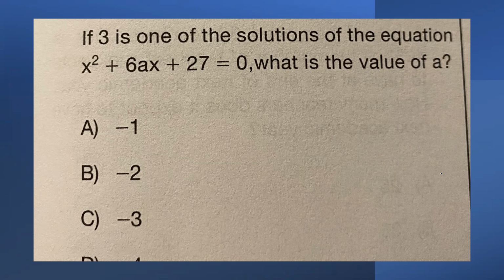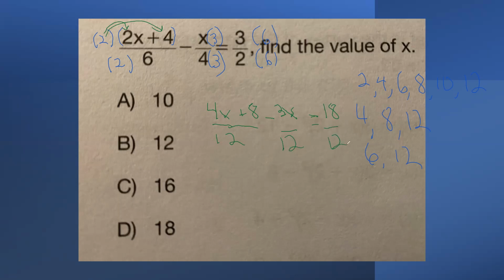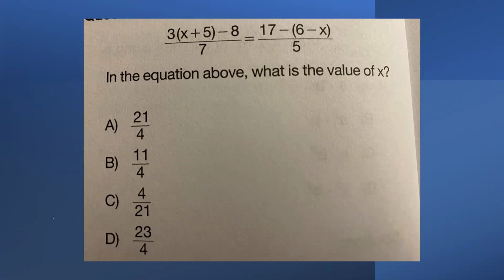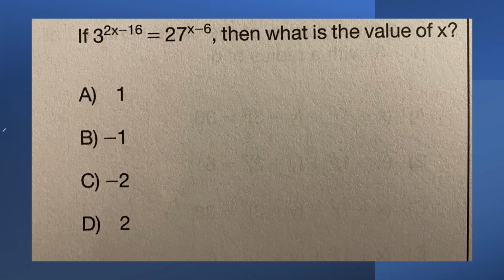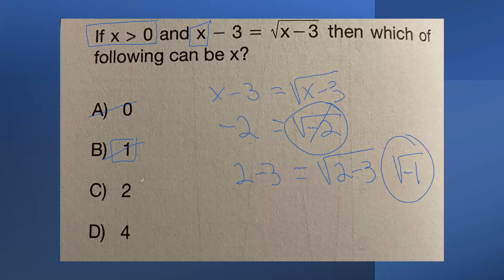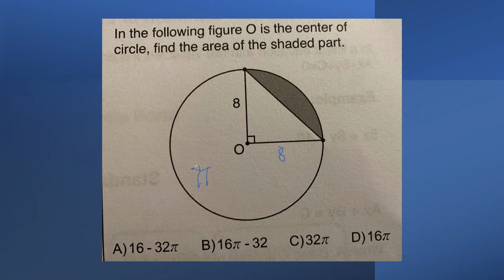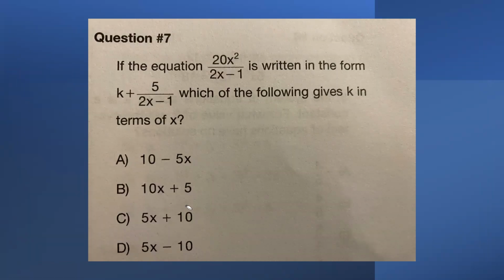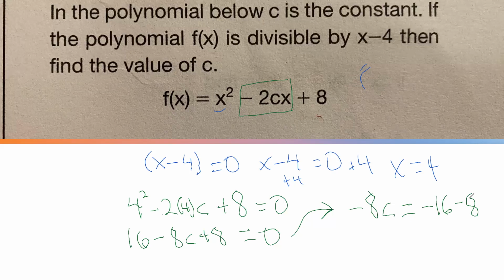SAT 2023 Sample Questions Explained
A dozen sample questions explained by Mr. Serrano